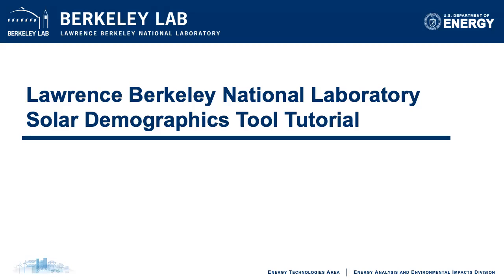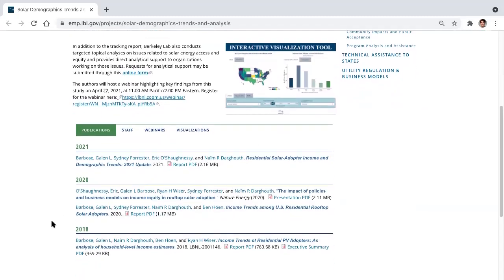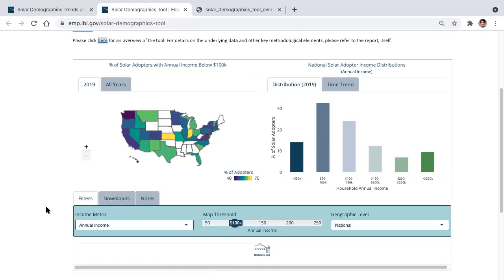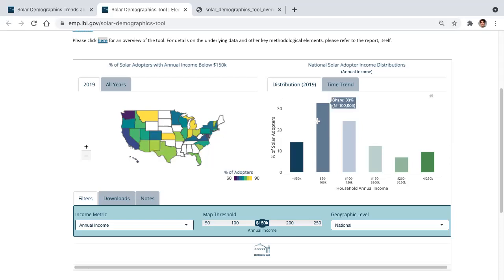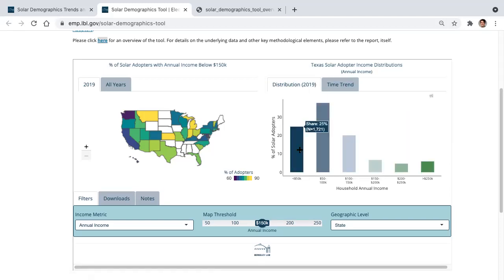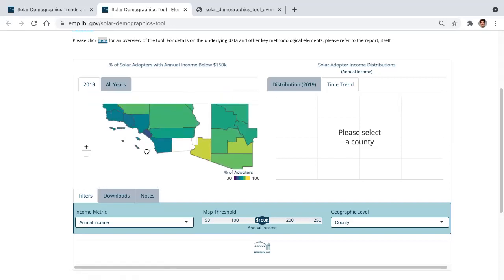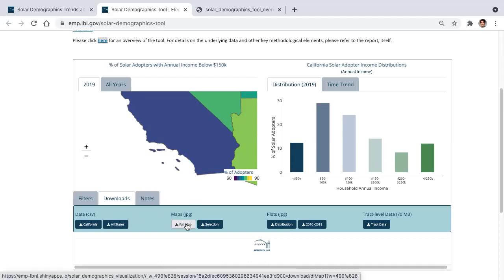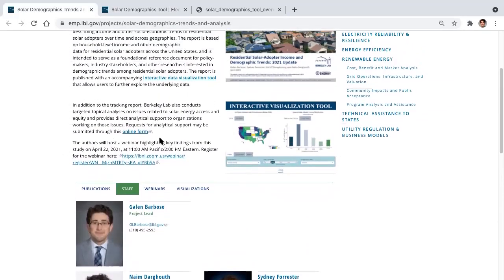Lawrence Berkeley National Laboratory Solar Demographics Tool Tutorial